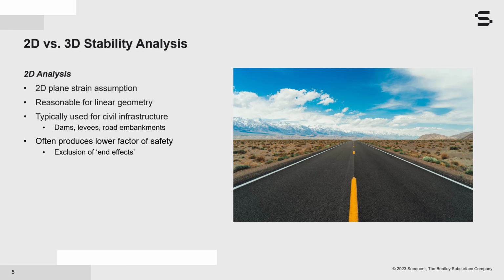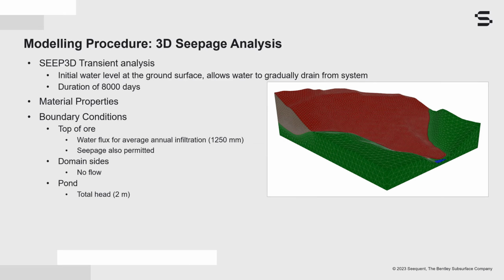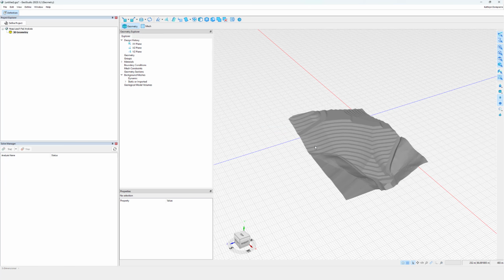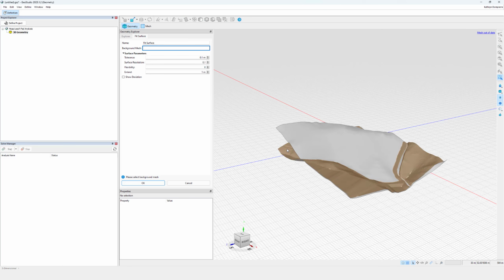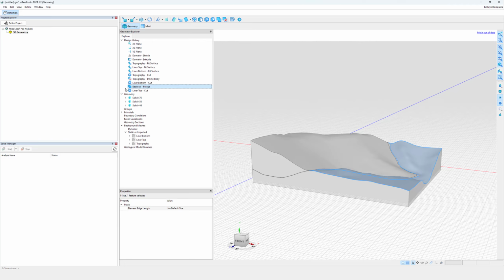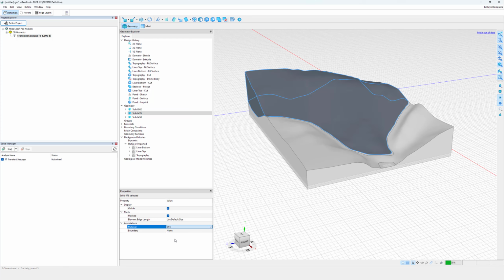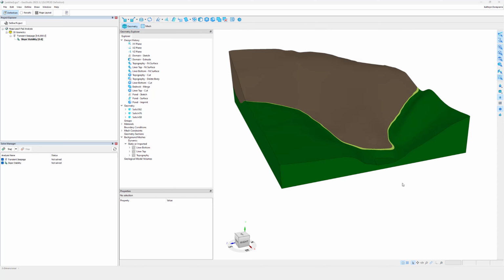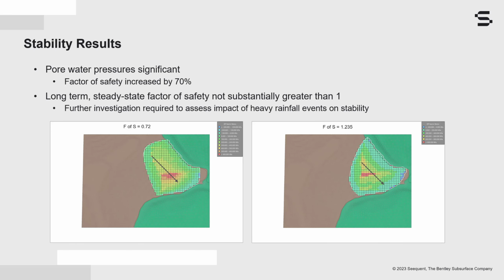Mastering SLOPE3D: Coupled 3D Stability and Seepage Analysis of a Heap Leach Pad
This previous webinar reviews a stability assessment of a heap leach pad under variable pore water pressure conditions. The content starts with background information on 2D and 3D stability analyses, as well as details on the heap leach pad project site. The webinar reviews the steps for setting up the 3D geometry, the SEEP3D and SLOPE3D analysis settings, and 3D results.